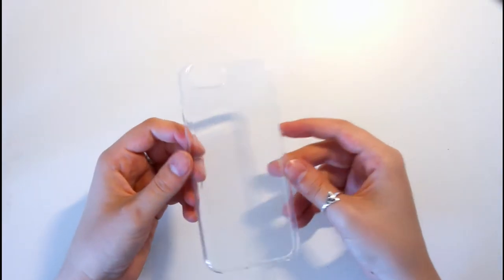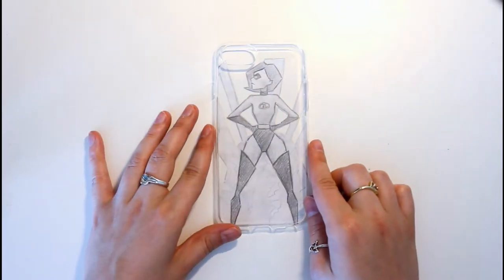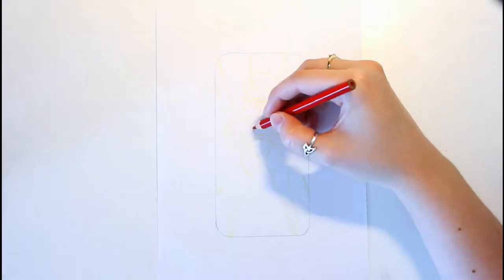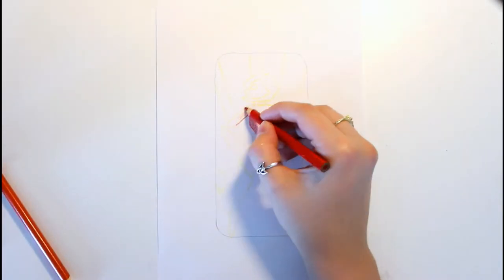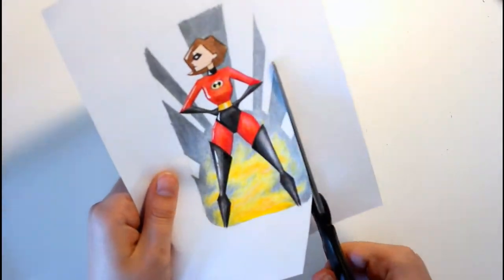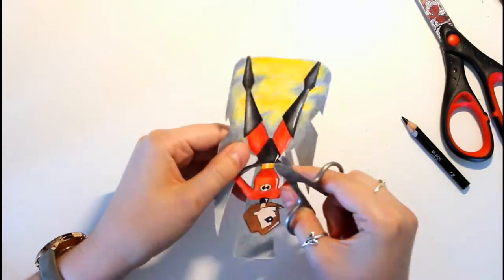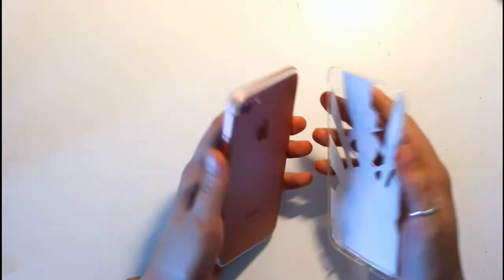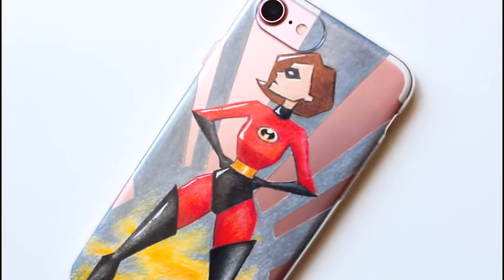INCREDIBLES 2 ~ DIY Phone Case (Tutorial)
Made another one of these, it's so fun!